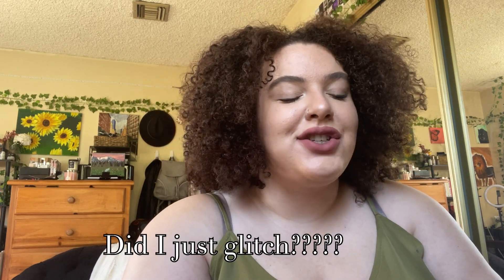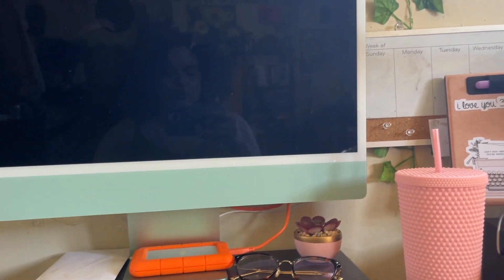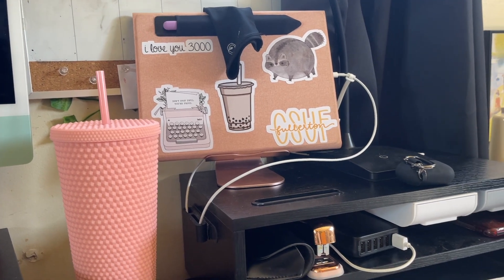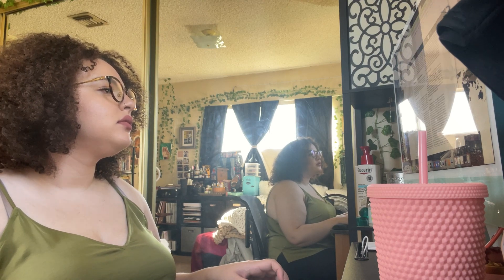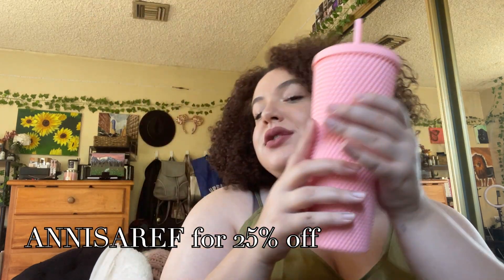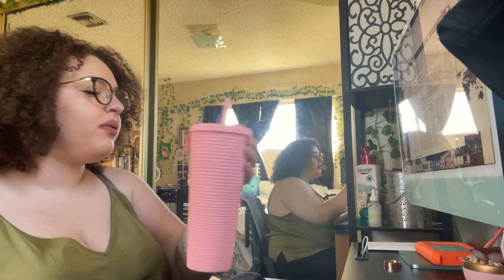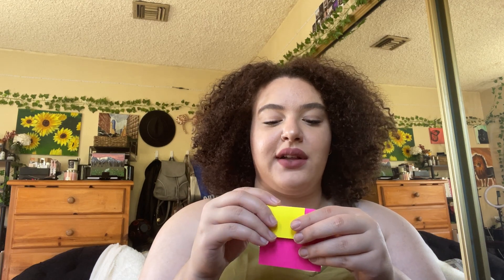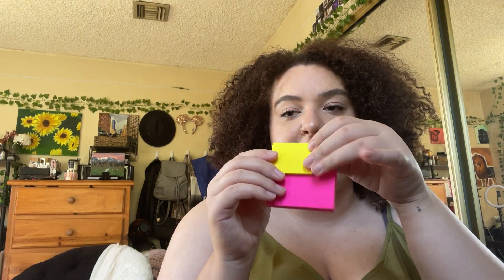WHAT I KEEP ON MY DESK AS A STUDENT: Fidgets, Headphones, Food, And More!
These are just items I keep on my desk to help get me through the online school day. ✨

Products Shown:
- 👓Blue Blocking Glasses: (not the same exact, but just as great!)

- 💍Fidget Ring (I'm normally a size 11 and had to get a size 12)

- 👩🏽‍🦱Hair Clips

- 🧤iPad Glove